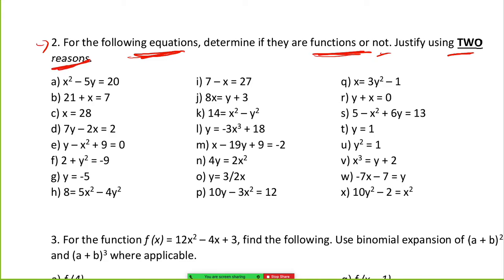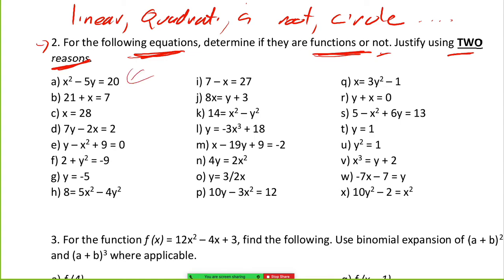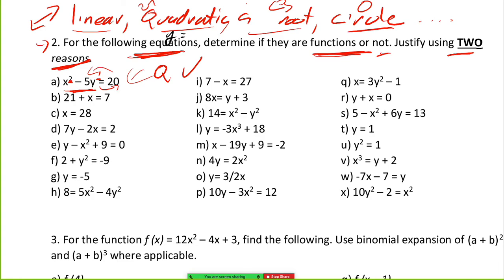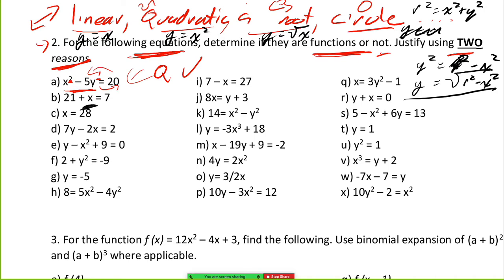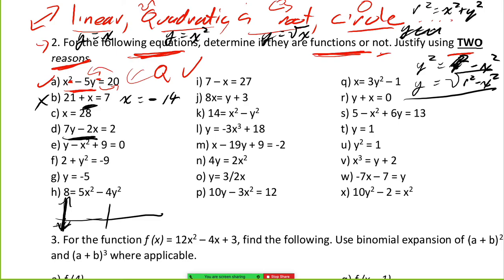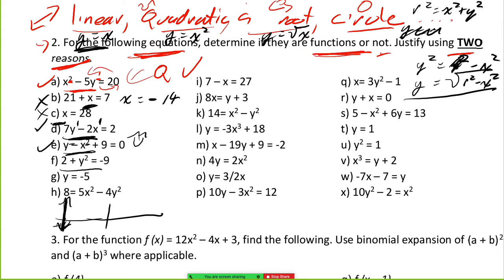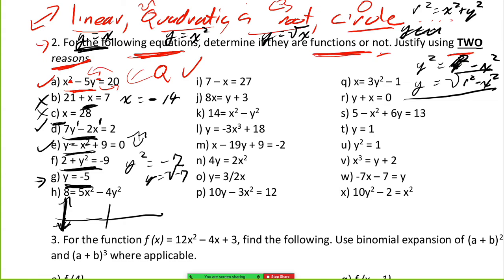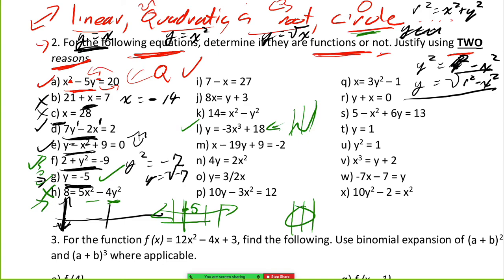How to Learn about if an algebraic equation is a function looking at powers of the exponents (Gr 11)